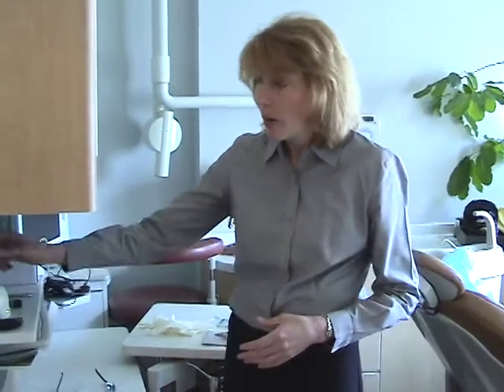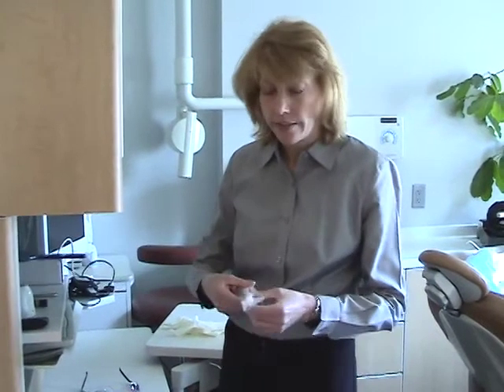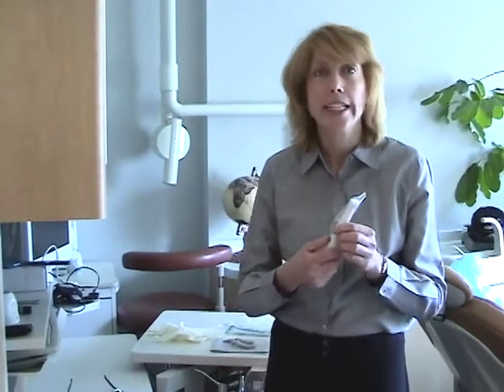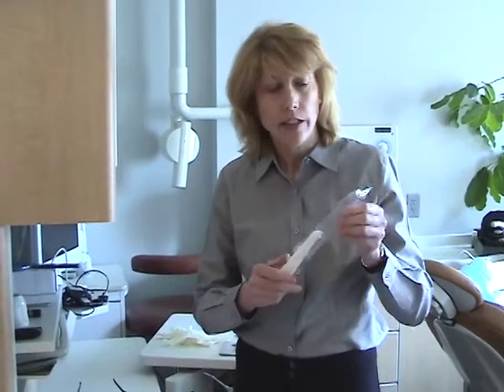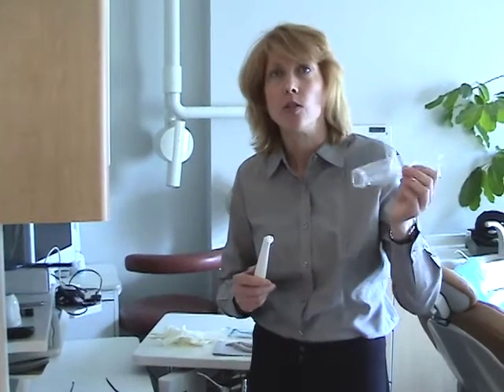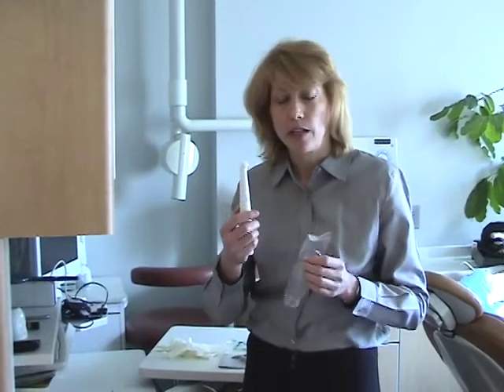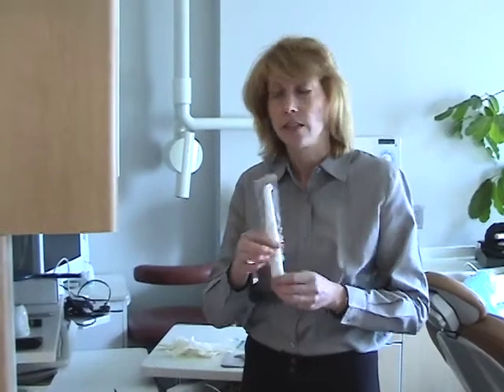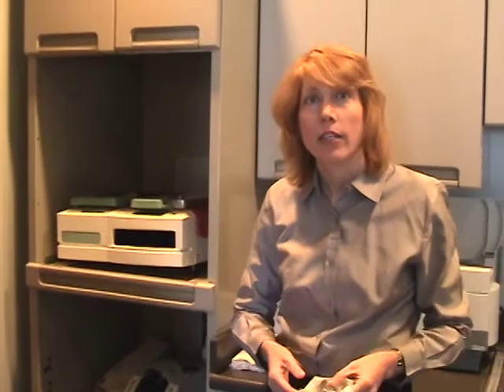Infections Control in the Dental Office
Infection control in the dental office is not something you think about as a patient, but your dentist does. In this video, Dr. Helaine Smith discusses what dentists do to ensure their offices remain germ-free.